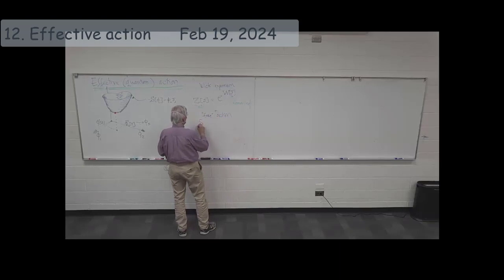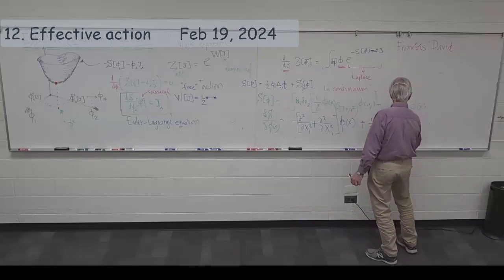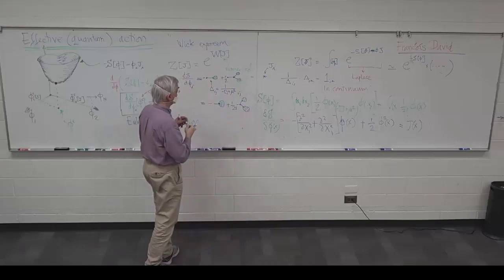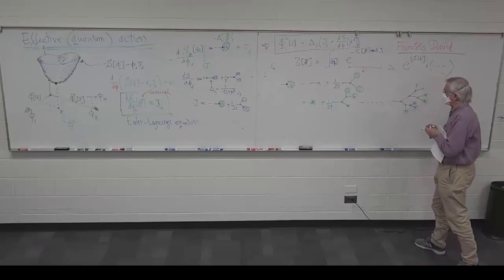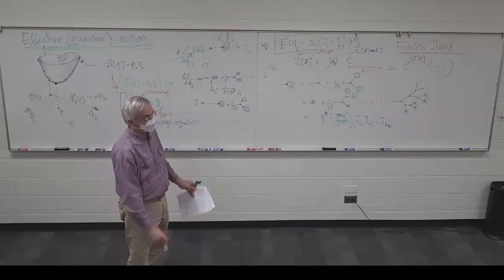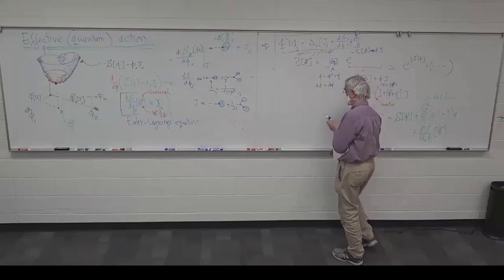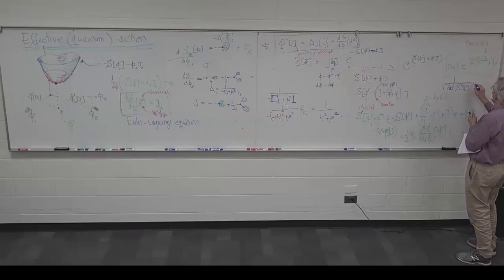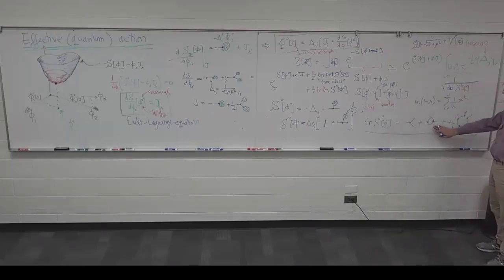Chapter 2 Generating functionals, sect. H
GaTech PHYS-7147     spring semester 2024
    Instructor: Predrag Cvitanović
    Lect. 12.   Effective action                  February 19, 2024

2. GENERATING FUNCTIONALS
    H. 1PI Green functions

FieldTheoryCh-2H.mp4